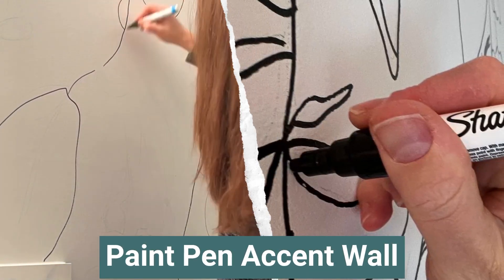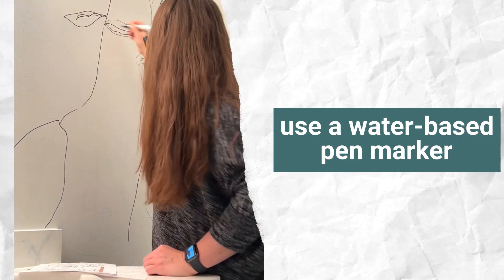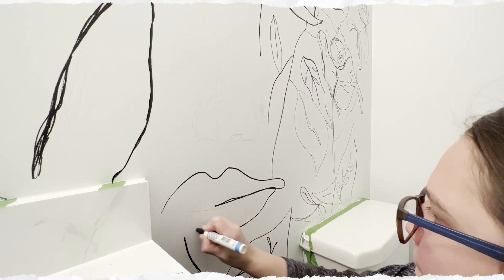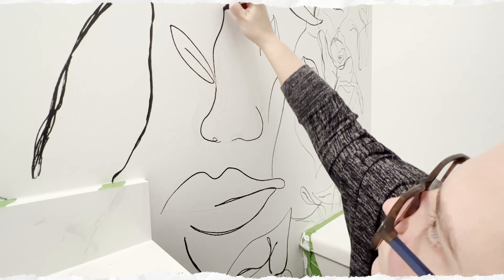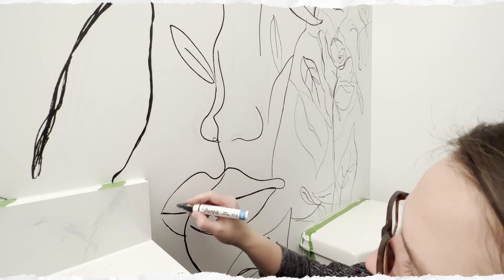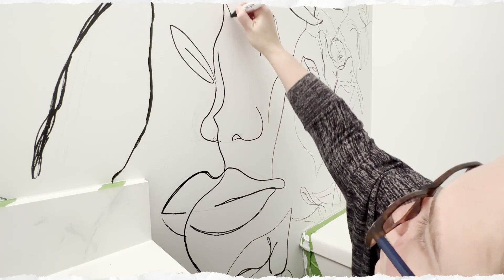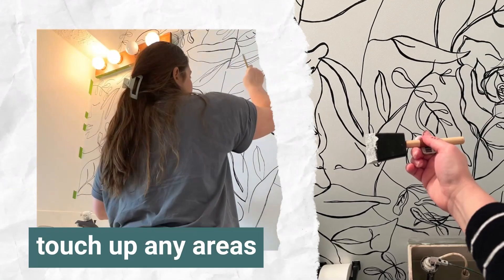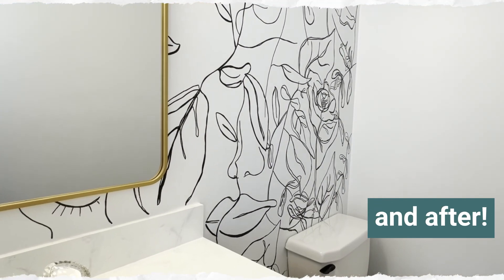Paint Pen Accent Wall: Save Money & Make Your Own Faux Wallpaper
Learn how to create a stunning DIY accent wall that looks like faux wallpaper using just a paint pen!
Supplies Used
Paint Pens
Gold Mirror

Half bathrooms are such a fun space to get creative and add a unique touch to your home decor. We recently gave our small half bathroom a makeover, and I'm thrilled to share this bathroom project with you! The best part is, it's incredibly easy to do, and I'll walk you through every step in my tutorial so you can achieve the same look in your own home. Get ready to transform your half bathroom with this fun and stylish paint pen wall technique!